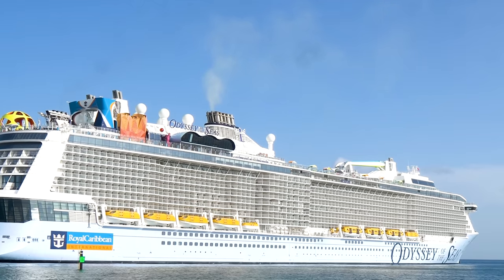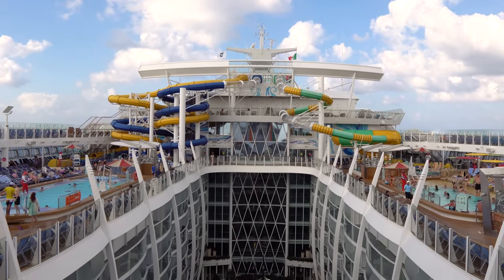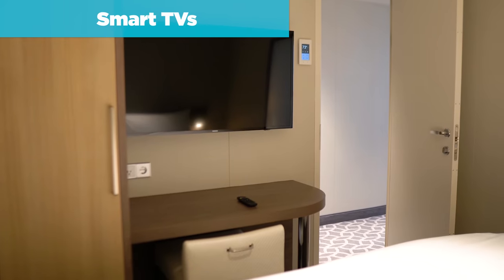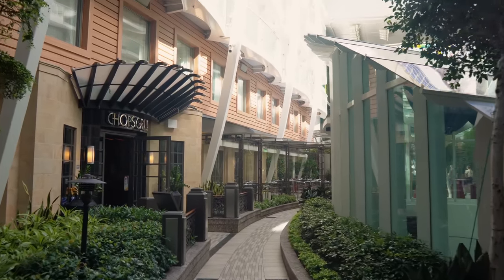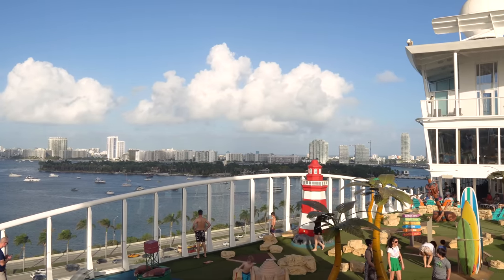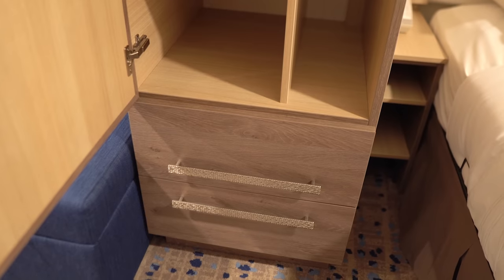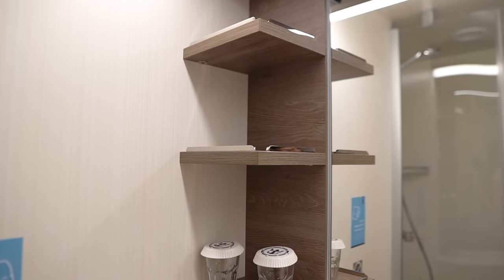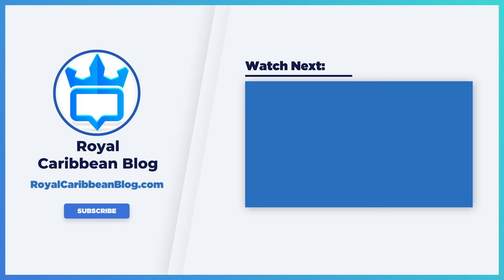Things you'll notice when cruising on a new cruise ship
If you've only sailed on older ships, or are simply curious what makes a new ship different from an older ship, there are a few nuances you will notice about a brand new cruise ship when you get onboard.